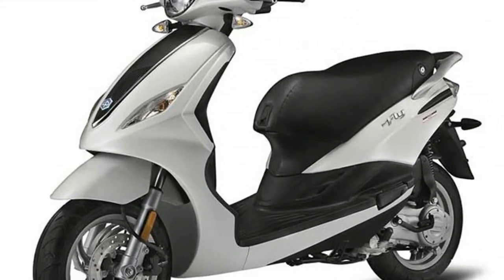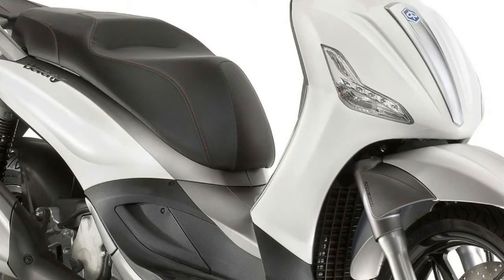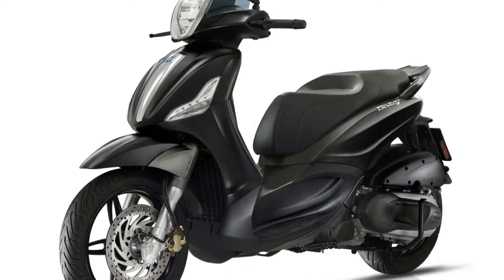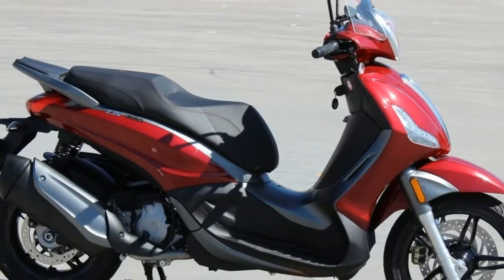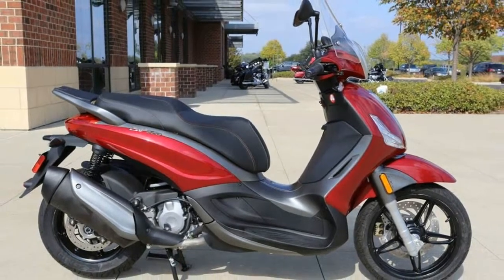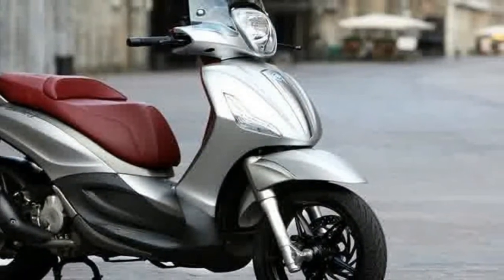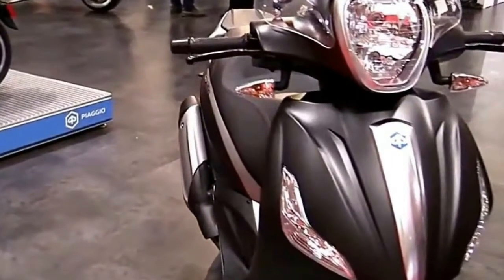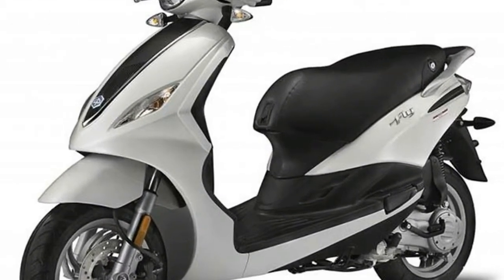LOOK THIS !!!2017 Piaggio BV350 Special Price & Spec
LOOK THIS !!!2017 Piaggio BV350 Special Price & Spec - The BV 350, dubbed Beverly, from Piaggio is win-win as far as scooters go. With a big 16-inch wheel up front, monster-size brakes usually seen on full-size motorcycles, an assortment of tech acronyms, and an ample touring windscreen, the Beverly is a downright proper little touring scooter. As a commuter in the city or suburbs or for your weekend getaway, the BV 350 fits right into the niche that Piaggio intended. With a lively throttle response and plenty of power and torque to back it up, the Beverly puts “sport-touring” into scooter vernacular.

██████ GET DAILY UPDATES! NOW! ██████